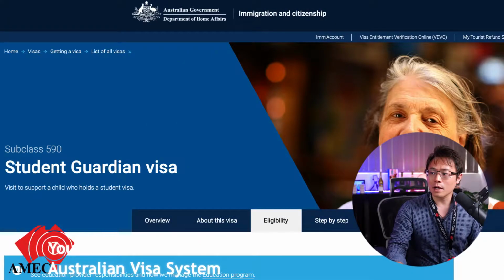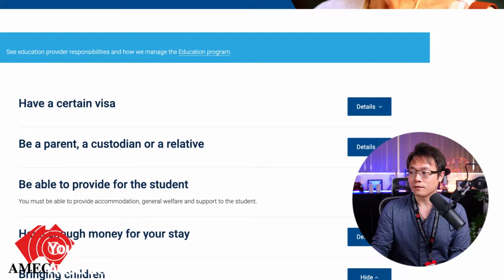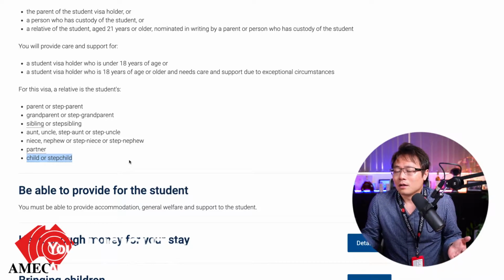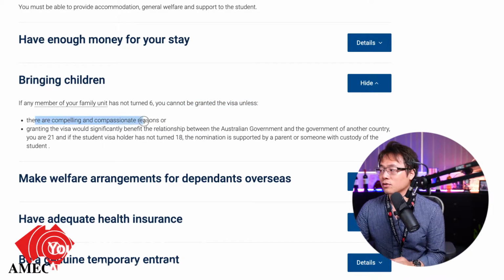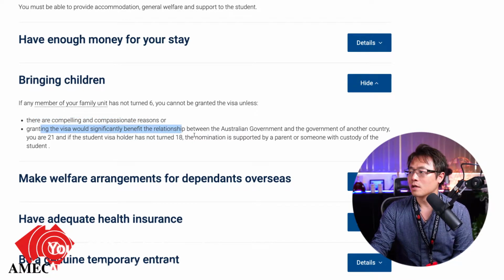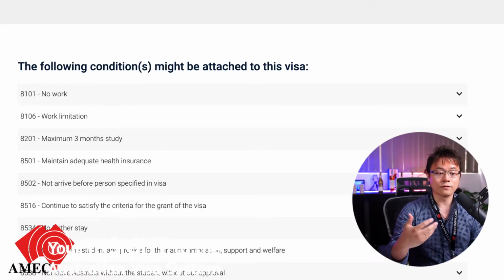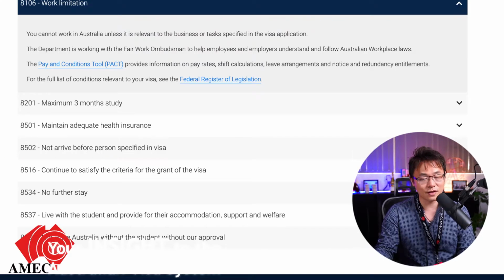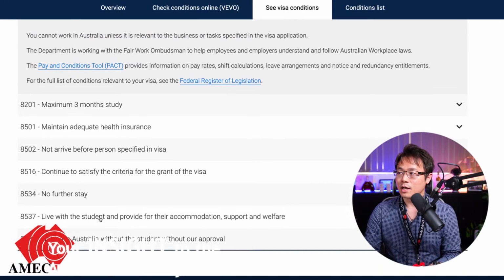Can I bring younger child with my Student Gardian Visa (Subclass 590)?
In this video, we will take you into the detail of Student Guardian Visa (Subclass 590)'s condition and explain whether you can actually bring child under 6 with this visa.